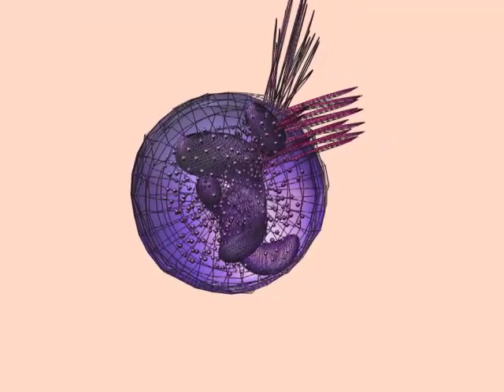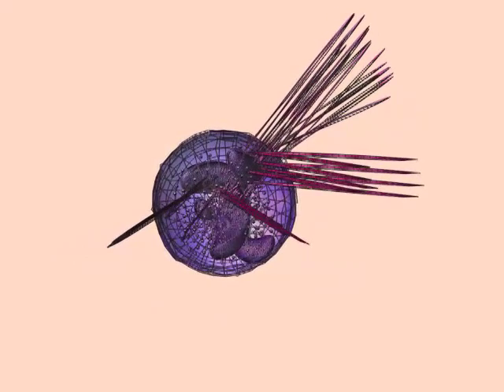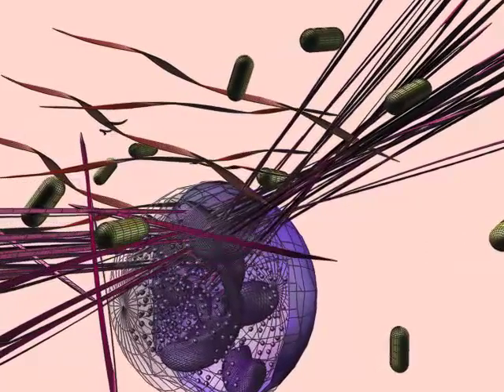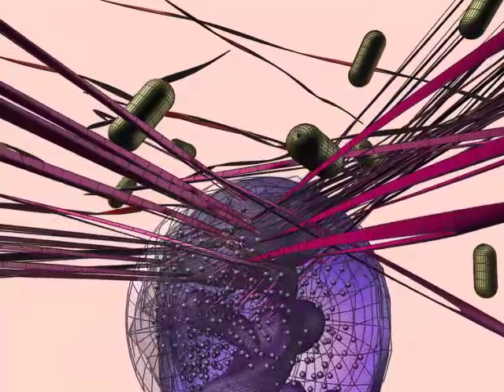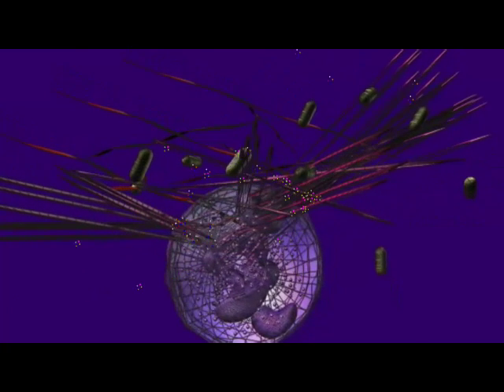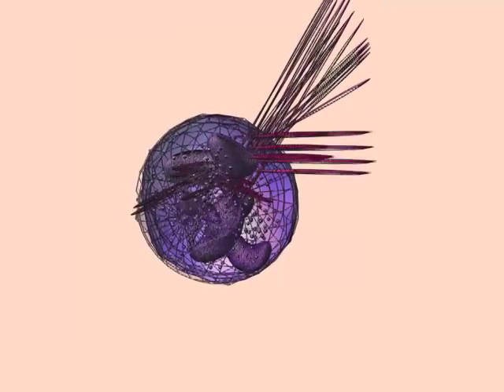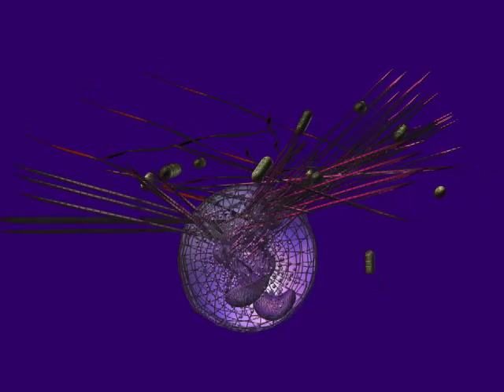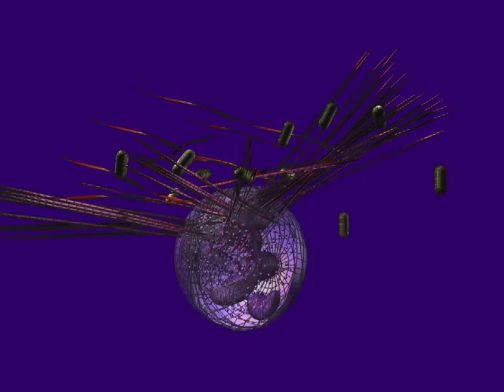NEUTROPHIL EXTRACELLULAR TRAPS